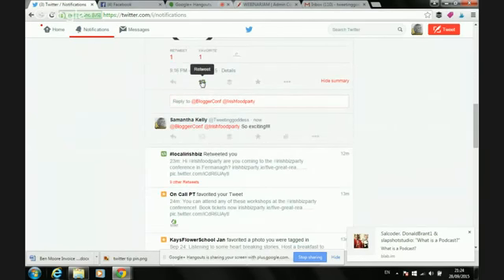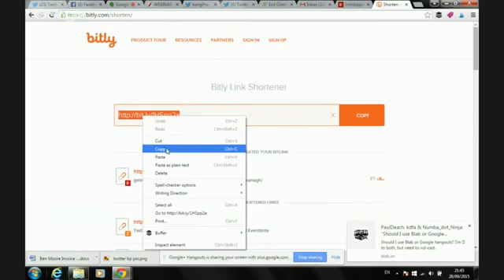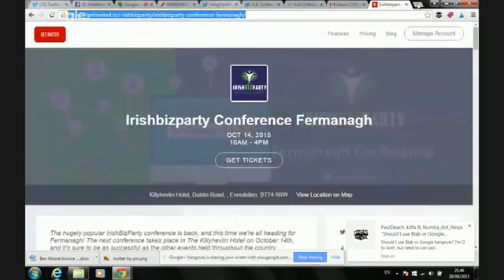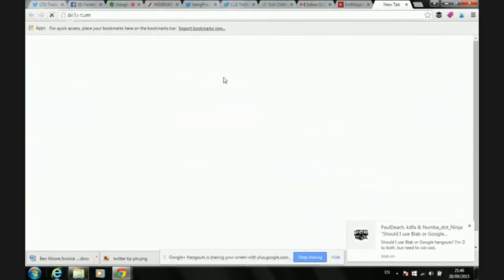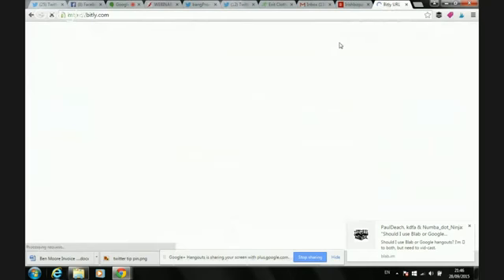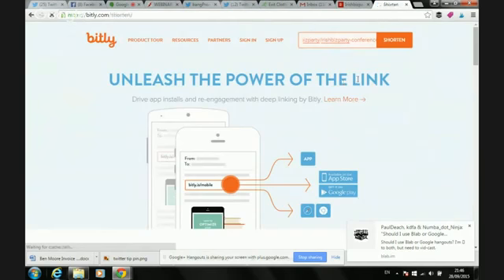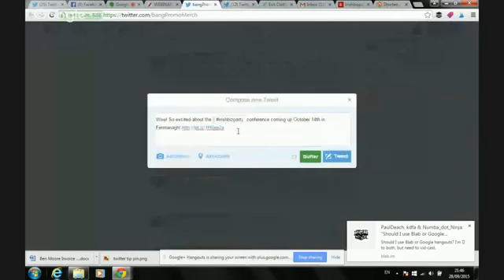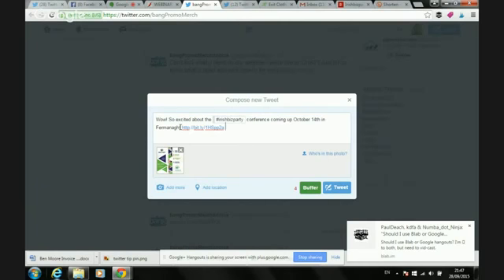Twitter for Business FREE TRAINING with Samantha Kelly